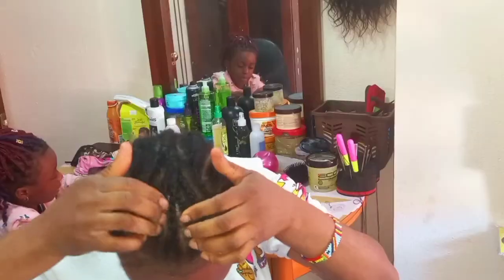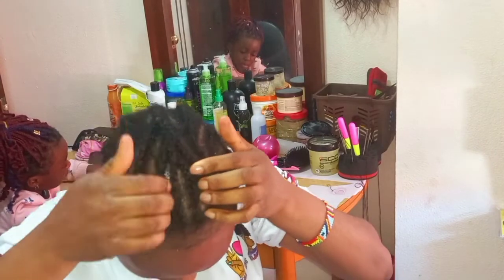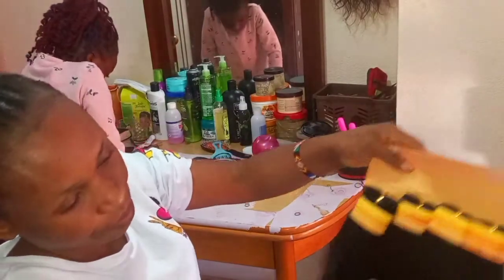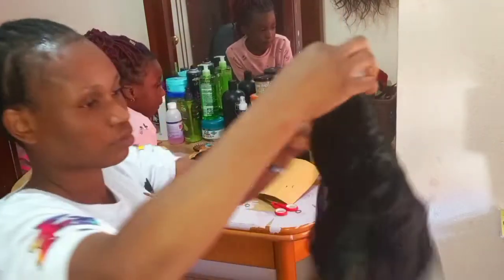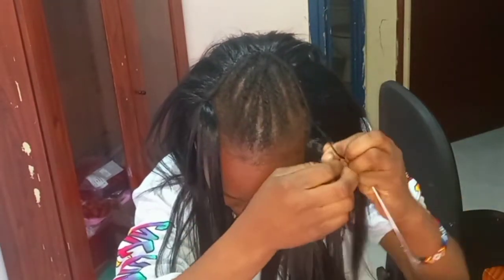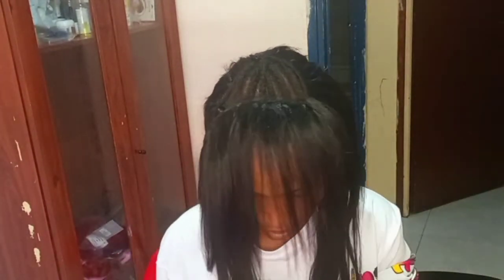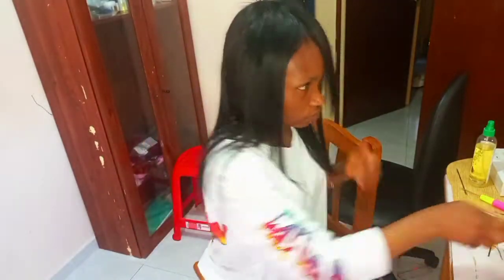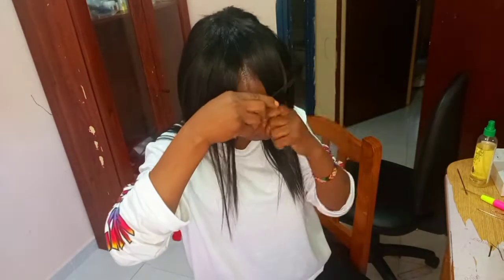Affordable hairstyle with bang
Hey there, in todays video, I will be demonstrating to you how I was able to achieve this hairstyle within minutes. Thanks